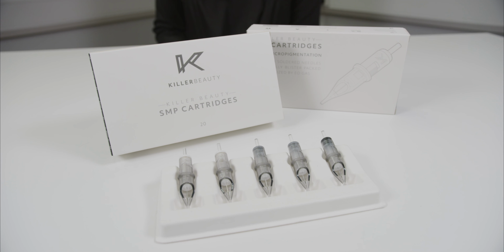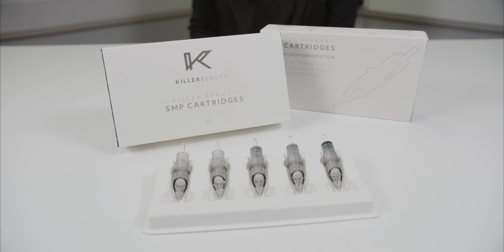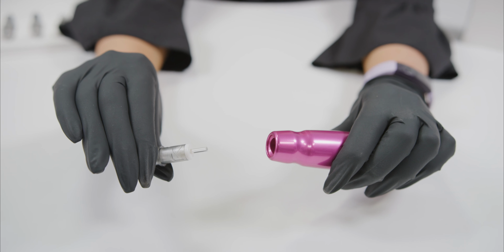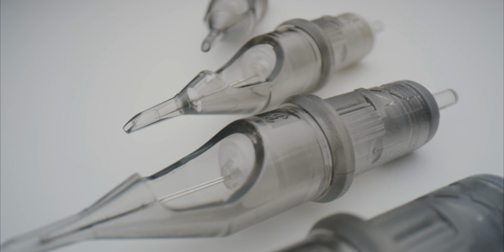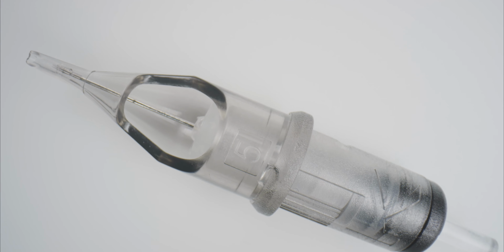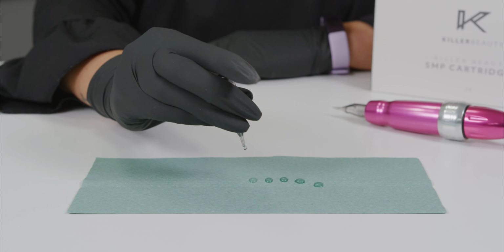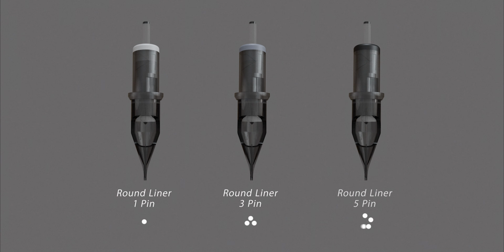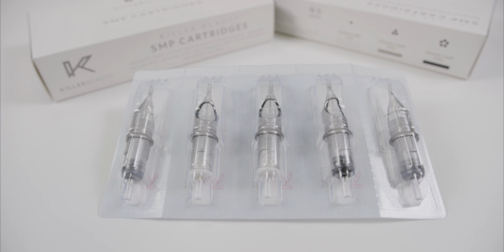Killer Beauty SMP Cartridges | Review, Setup & Unboxing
Check out our full review of the Killer Beauty SMP cartridges. Designed specifically for scalp micropigmentation treatments, these cartridges undergo rigorous checks to ensure the highest-quality.

The precision-soldered, razor-sharp needles within the cartridges are thinner than others on the market and the cartridge itself is transparent, giving complete visibility of the needle during procedures.

Each PMU cartridge is fitted with a secure membrane to insure now fluids can leak through into the grip and each cartridge comes in its own sterile, blister packaging for optimal hygiene.

Available in boxes of 20 or as a sample box, these cartridges have a twist and push style connection meaning they are compatible with most PMU and SMP machines, such as the Xion S from Microbeau.

Make sure to check out Killer Beauty's website and social media channels below!